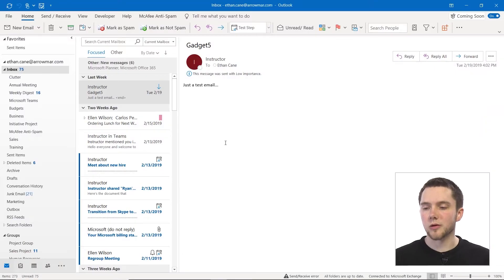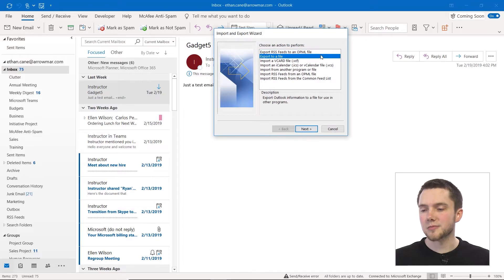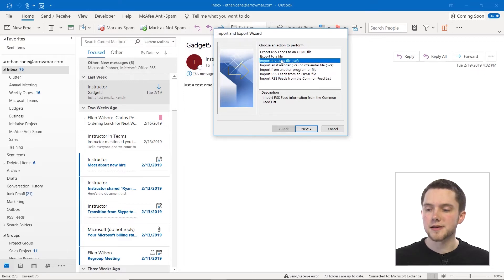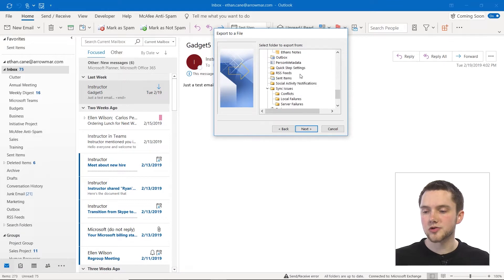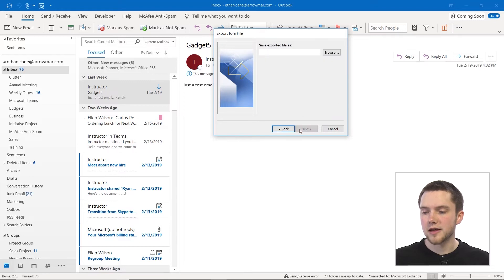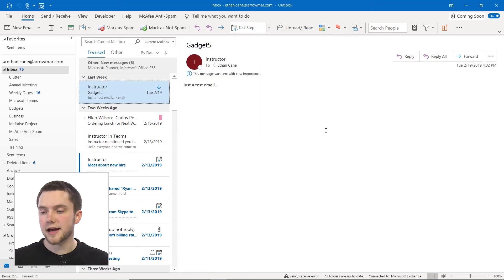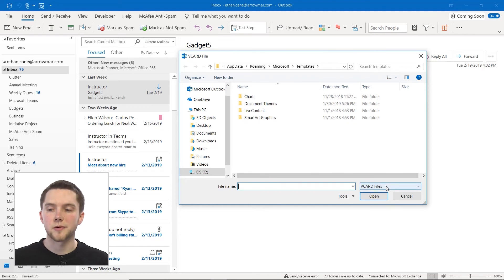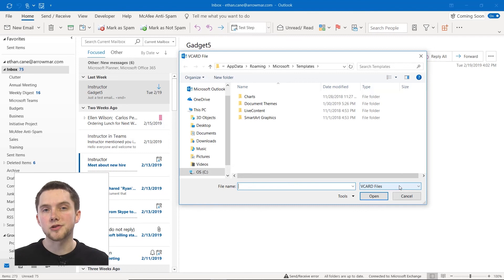How to Import and Export Contacts in Outlook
In this micro-lesson you will learn how to:

- Export Contacts
- Import Contacts
- Deal with duplicate contacts

Full Course Description: In this course, students will expand upon their existing knowledge and learn and use advanced features of Microsoft Outlook 365. Students will modify and manage message options, track and delivery options, voting options, contact options, calendar options, and other advanced Outlook features. Students will also review rules and automation, cleanup commands, sharing options, advanced graphic options, junk mail options, import and export features, and how to back up their Outlook data.